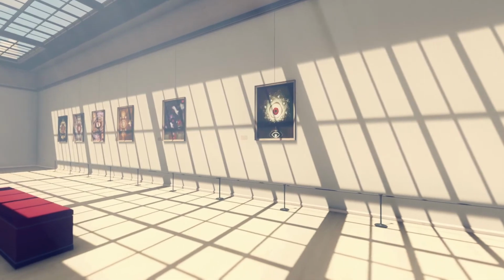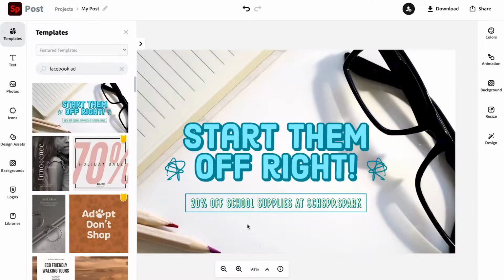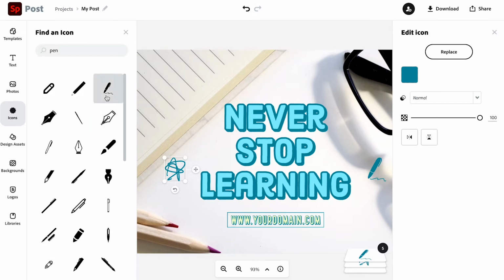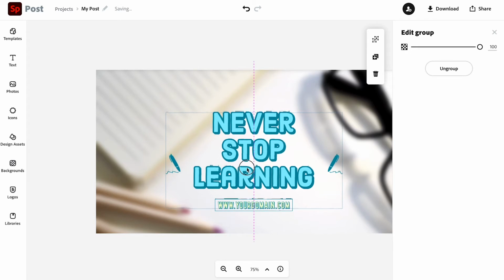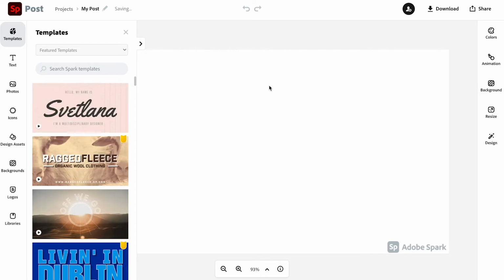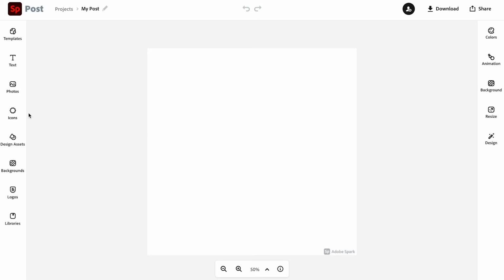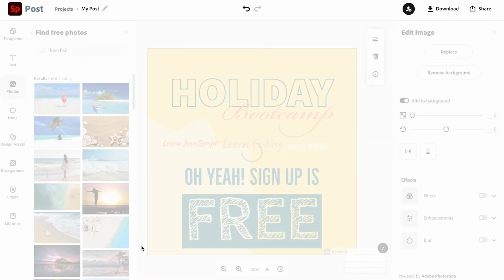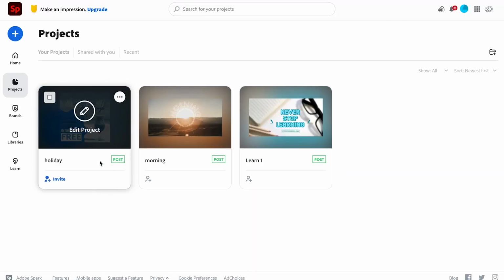Adobe Spark Post to Create Stunning Designs Effortlessly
Adobe Spark Post is a FREE app that is available as a web app as well as for Android and iOS. You can create stunning awesome posts for your website or social media in no time on the go. This video is not a tutorial but an introduction to the app.

00:00 Introduction
00:28 Searching Template
02:00 Creating from Templates
02:41 Create Custom Design